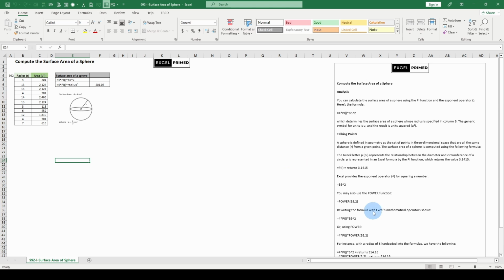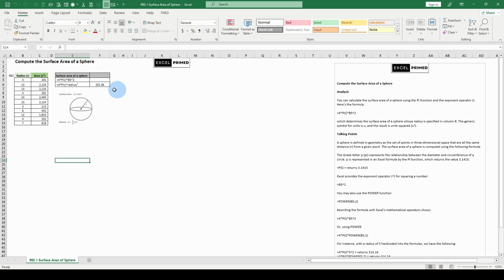Calculating the Surface Area of a Sphere in Excel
Need to know how to calculate the surface area of a sphere using Excel? This video shows you the exact formula and how to apply it—no guesswork, just results.

This Excel video teaches you how to figure out the surface area of a sphere, which is like the outer covering of a ball.

To do this, you use special math functions in Excel. You type in a formula like =4*PI()*radius^2 (where the radius is the distance from the center of the sphere to its outer edge).

The PI function represents a number that helps with circles and spheres, and the ^ symbol means you're multiplying the radius by itself. This gives you the surface area of the sphere in square units. If you have a sphere with a radius of 5, the formula becomes =4*PI()*5^2, which gives you the answer 314.16.

The video also explains how to use different ways to write the formula, but the result is the same.